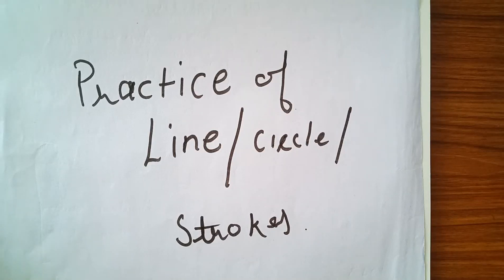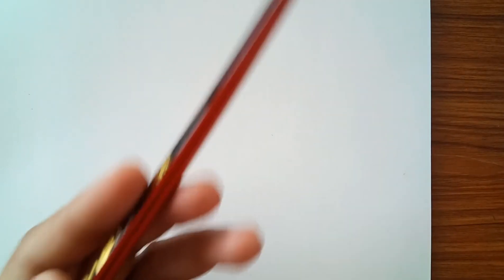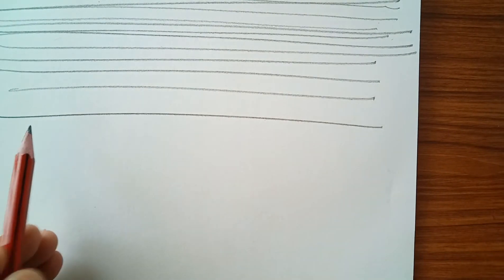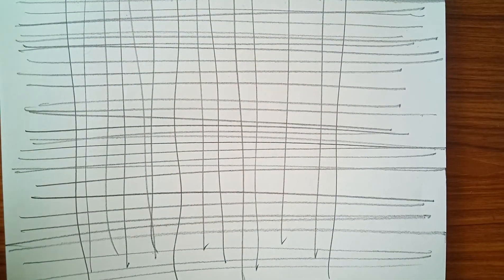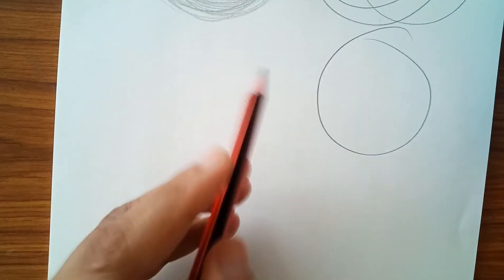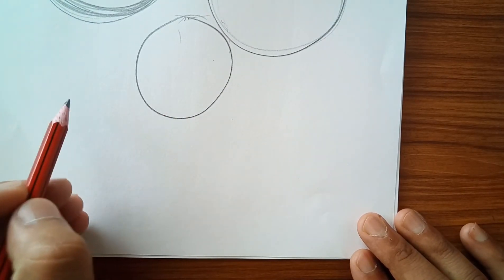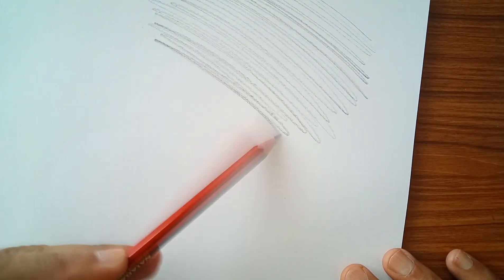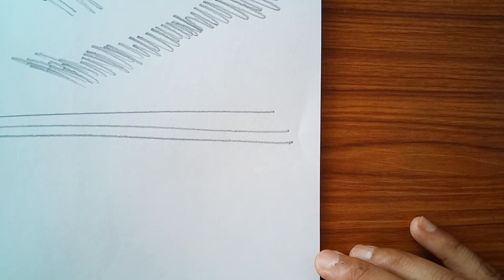How to Draw and sketch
In this video we have shown how we do lines circle and strokes in a drawing.

Also for sketching purpose we are showing how we can practice with our hand movements.